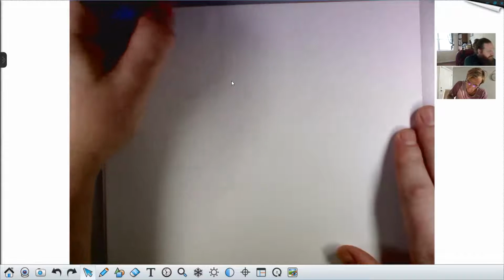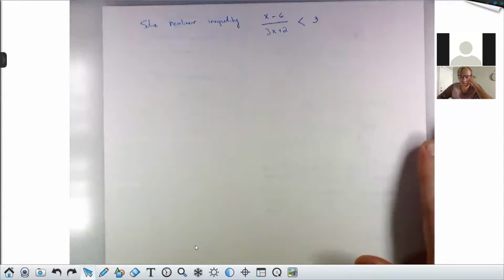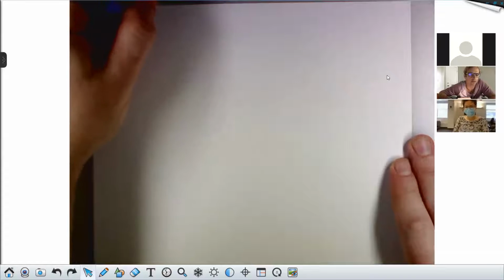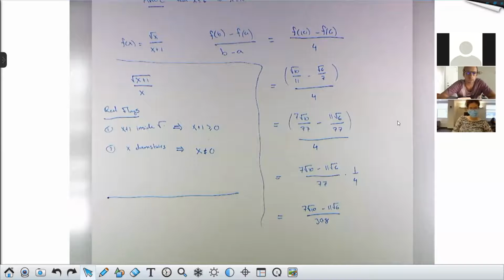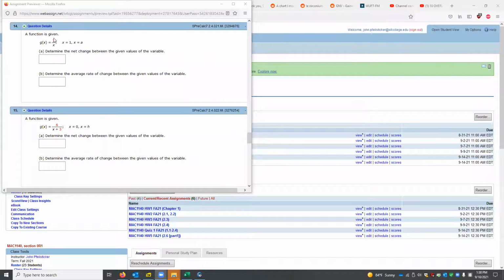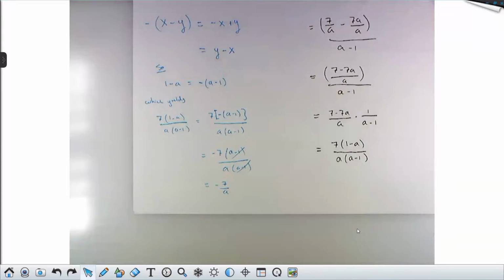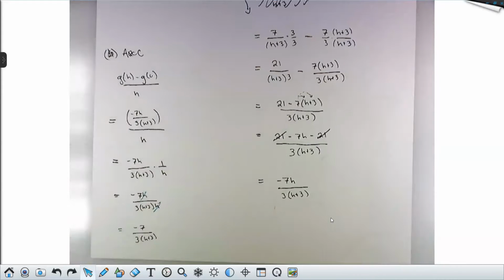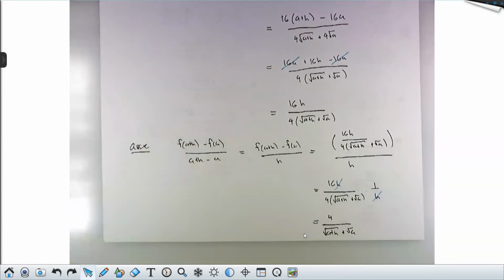Office Hour 9.10.21